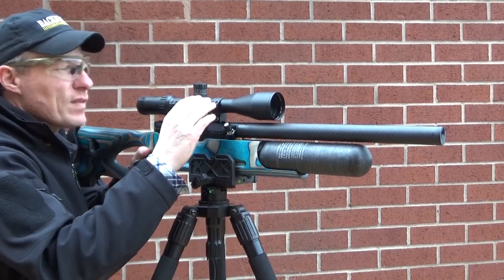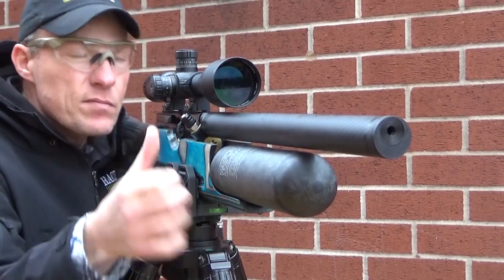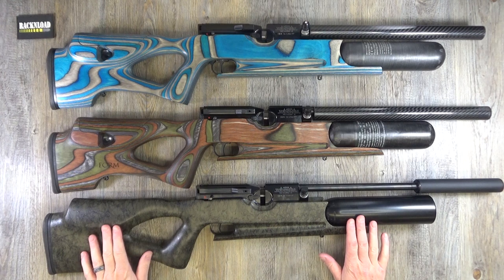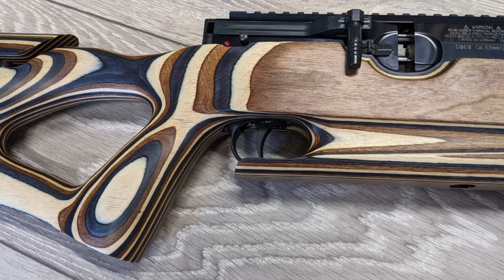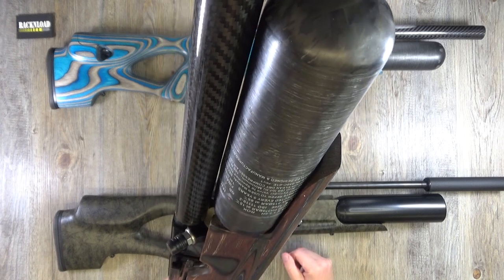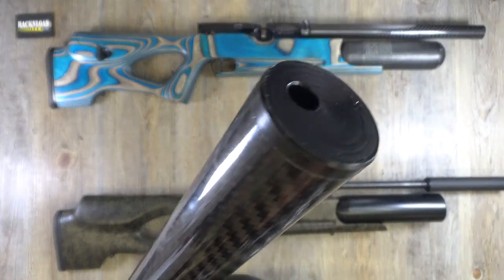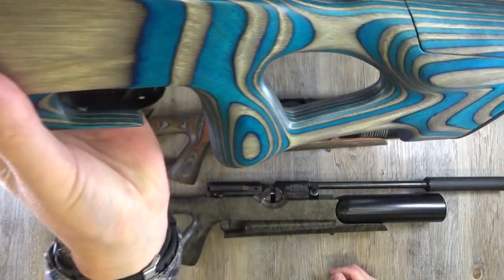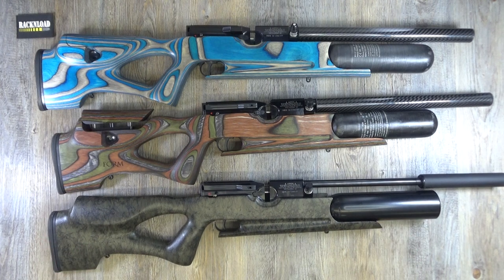HW100 Carbon Laminate LAUNCH!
If you are a HW100 fan then you are going to love these! It has good looks AND it cooks and cleans!